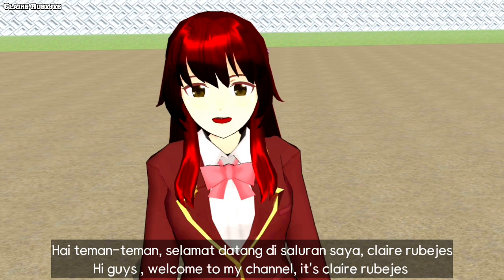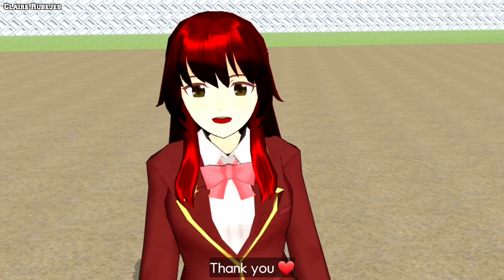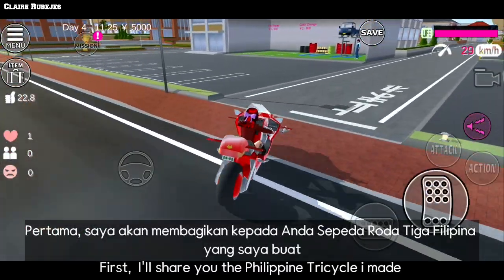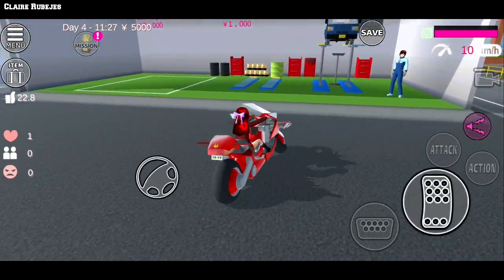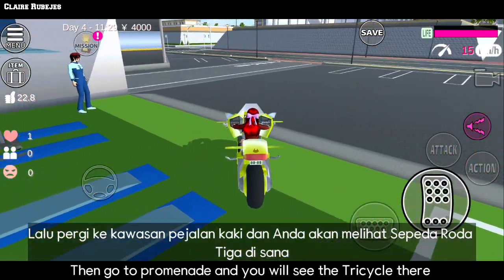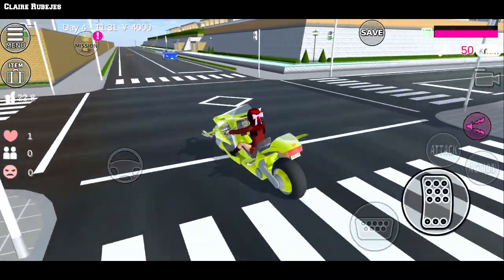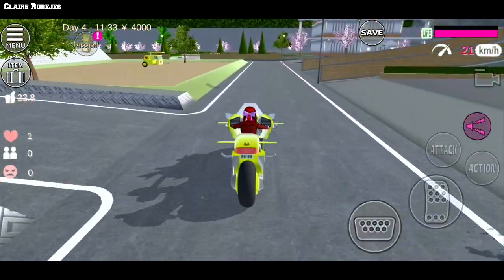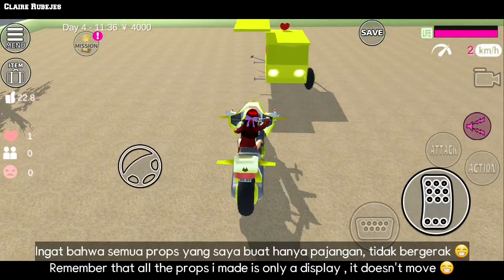Sharing My Builds | SAKURA SCHOOL SIMULATOR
Join in my group. Thank you.

Credits
Sakura School Simulator

Credits
Kinemaster Music

All footage and images used belong to their respective companies.